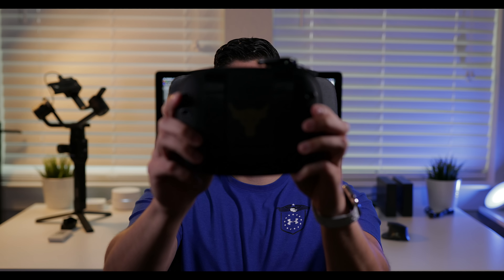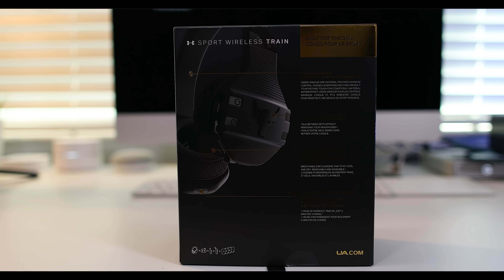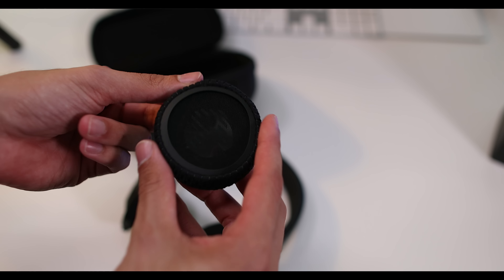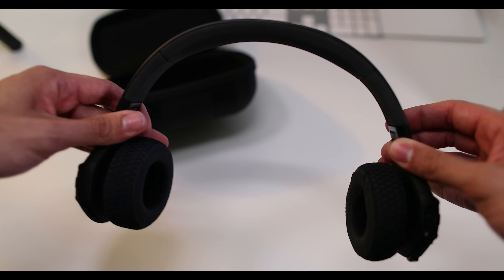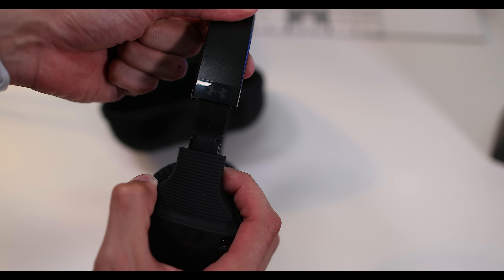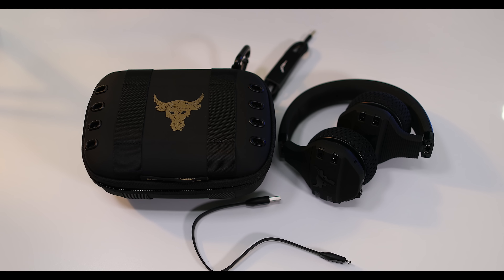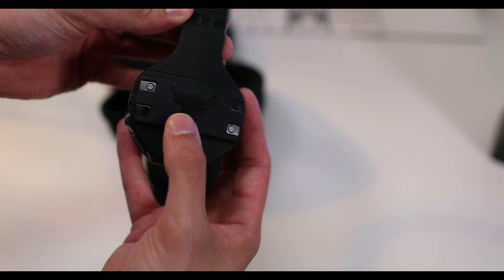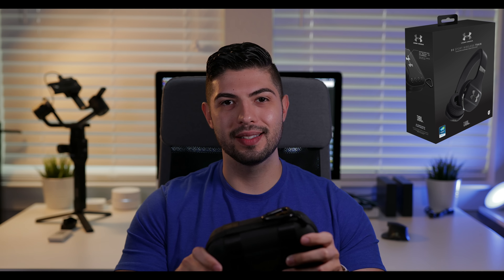Under Armour- Project Rock- Headphones Review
A quick review of the new Under Armour- Project Rock- Headphones.

Links